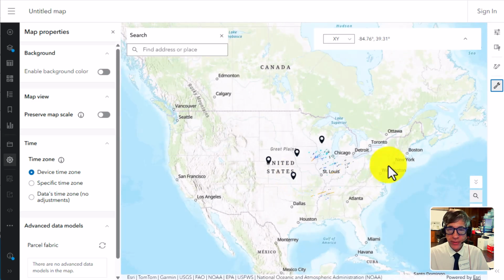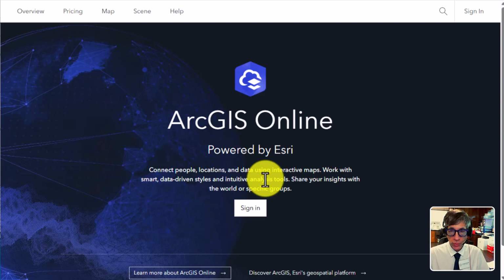Teaching Spatial Thinking with GIS: Gapminder Guidance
Greetings:  I, Joseph Kerski, am pleased to announce my book Teaching Spatial Thinking with Geographic Information Systems, from Edward Elgar Publishers, part of the exciting series, Elgar Guides to Teaching.  Publication Date: August 2026 ISBN: 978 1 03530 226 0  Total: 336 pp. E-book and printed. This video features guidance on how to use Gapminder for the lessons based on it in this book.